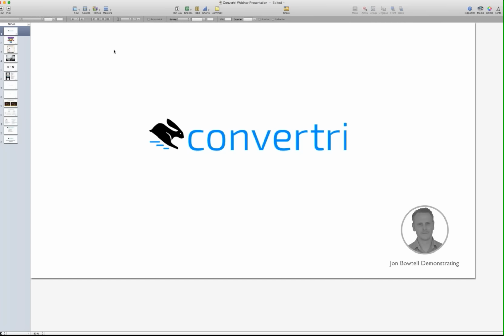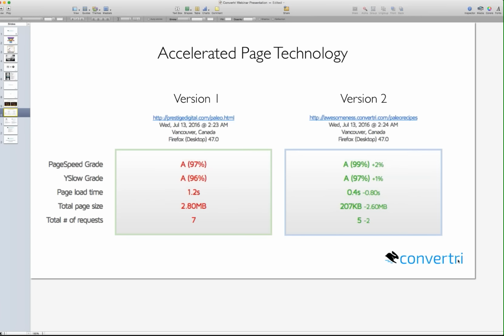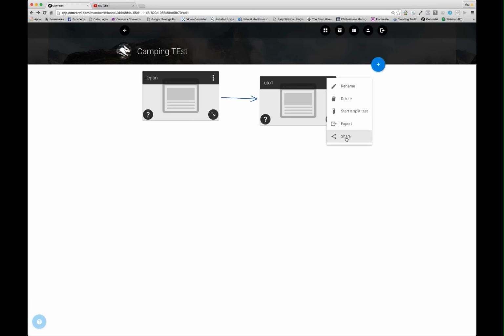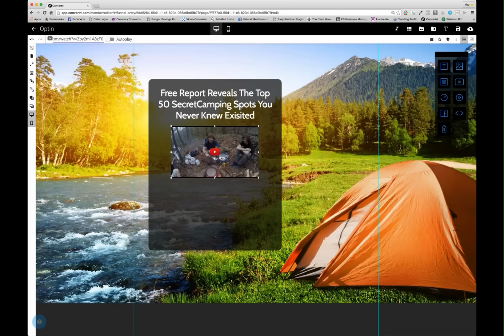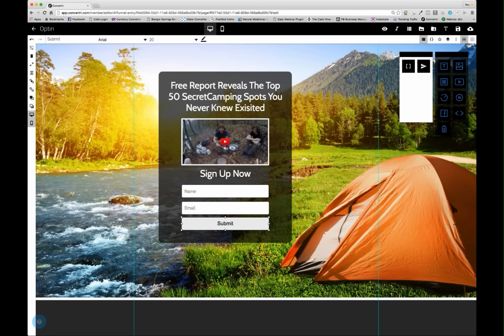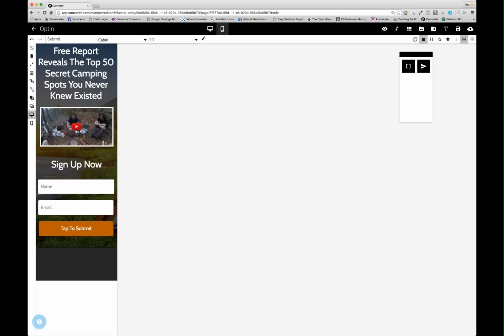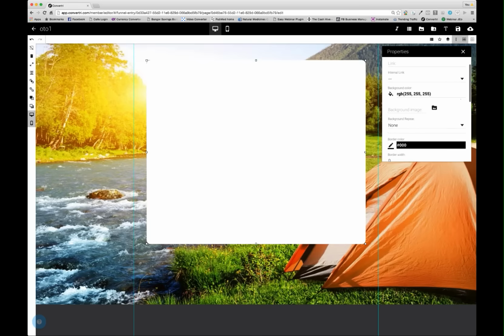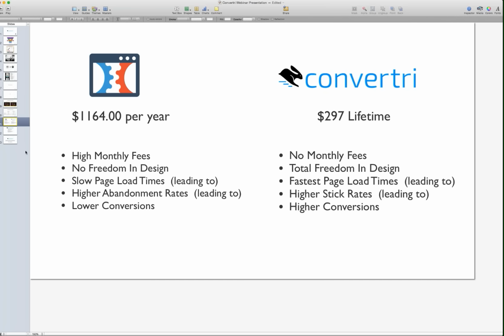Convertri Q&A Jon Bowtell, Steve Benn & Andy Fletcher